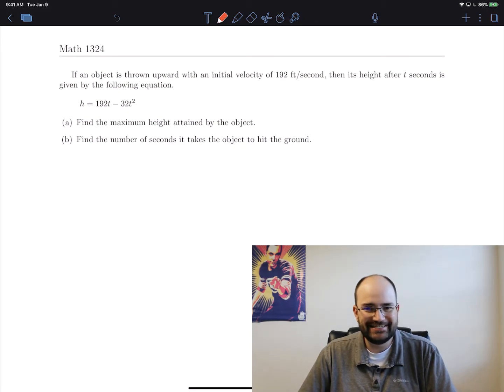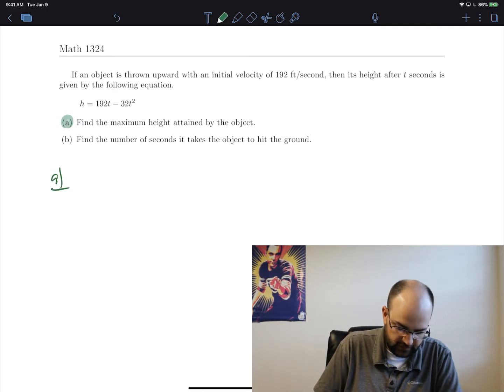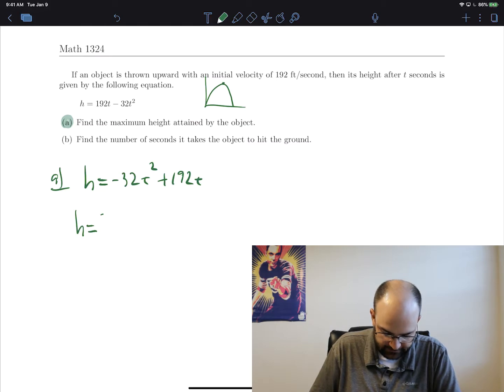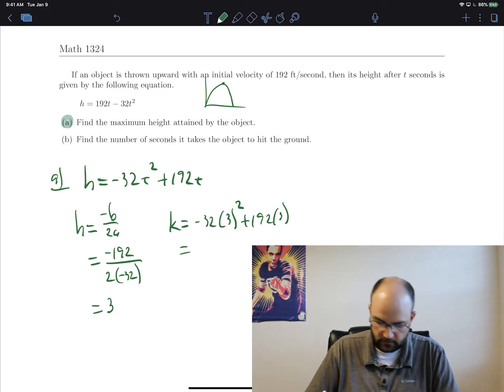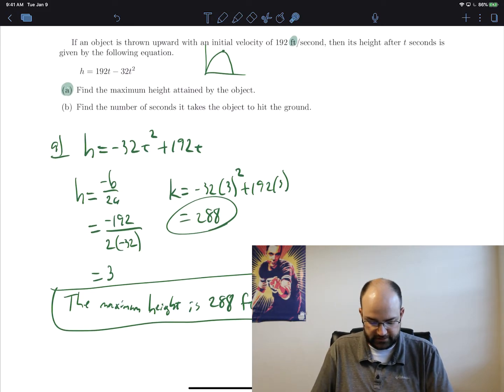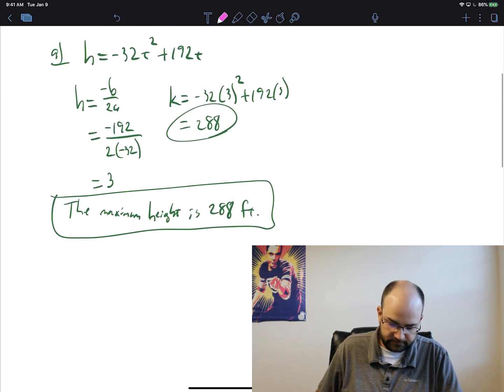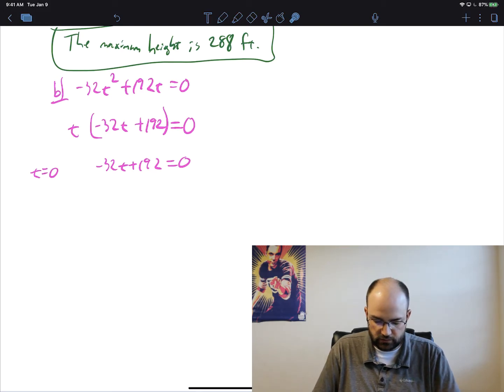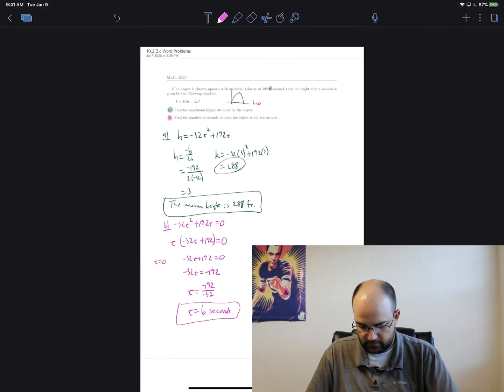1324 Ch10 S2 Ex10 Quadratic Word Problems